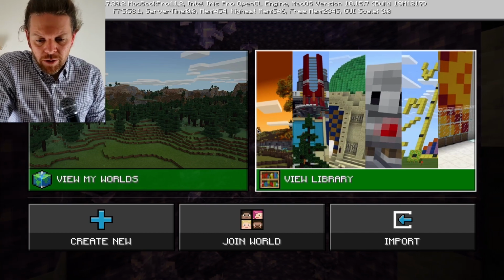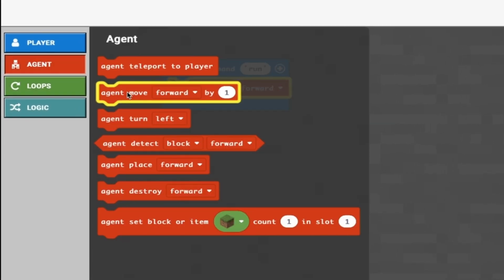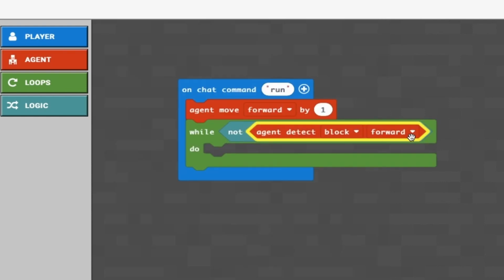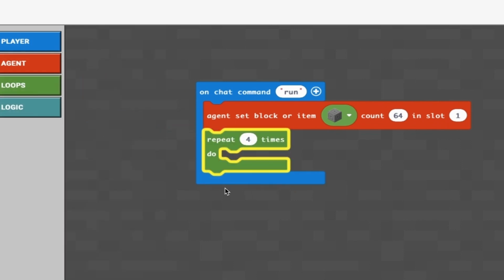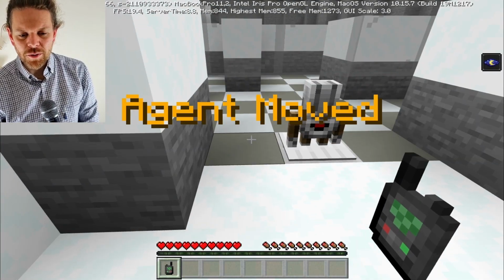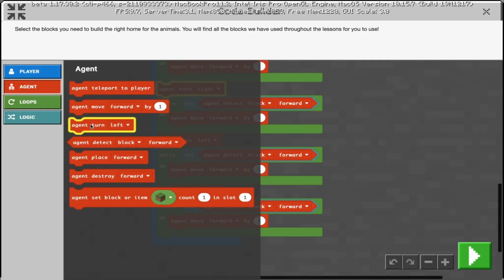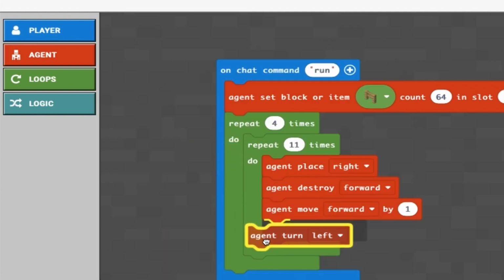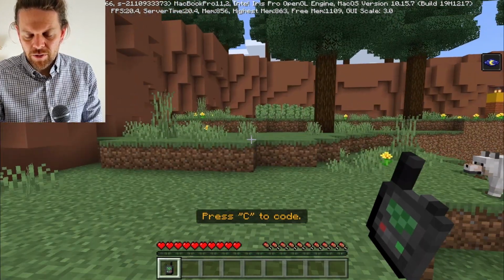Coding Fundamentals Lesson 6 - REVISITING BIOMES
Minecraft Education Edition has a series of fantastic coding lessons called "Coding Fundamentals" that used block based coding to teaching logic ideas. Here I will play through lesson 6 "REVISITING BIOMES: repeat, while and nested loops.".

In this lesson we learn about "nested loops" as we put precautions in place to protect the chickens and sheep from the wolves!

Thanks to   @Minecraft: Education Edition   for this great teaching resource!

0:00 Intro
0:13 Menu
1:11 Activity 1
2:24 Activity 2
3:15 Activity 3
5:14 Activity 4
6:55 Activity 5
7:55 Summary/Outro